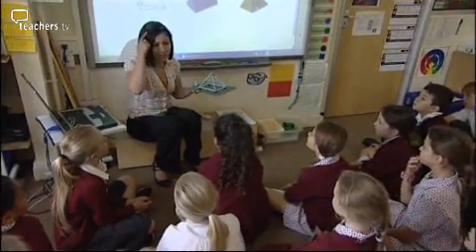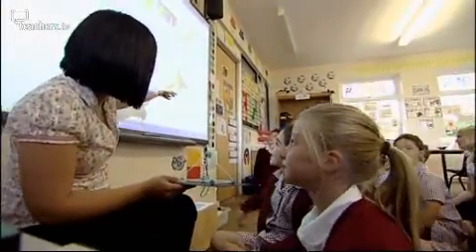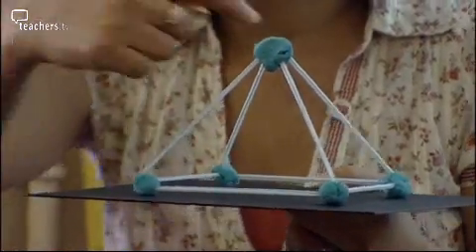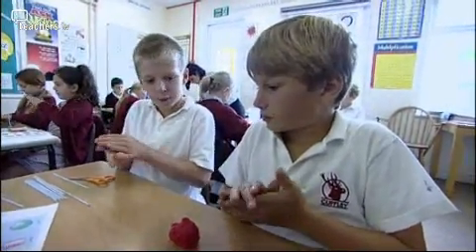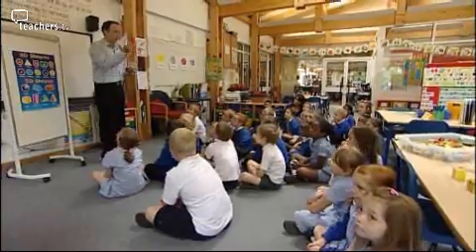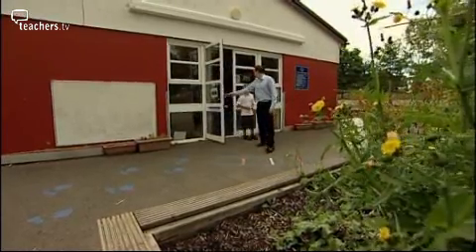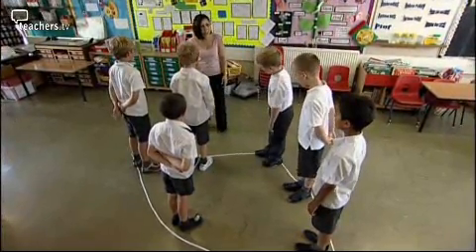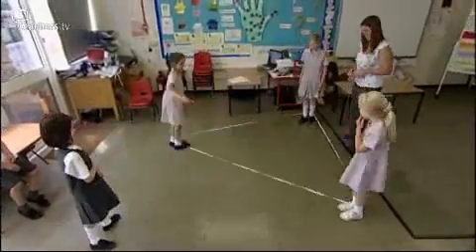Teachers TV: Primary Maths - Shape and Space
Teachers at Cuffley School share three of their best maths ideas about shape and space.

Years 2 and 3 explore the characteristics of different shapes using elastic. Firstly they use elastic bands on their fingers. Then with long pieces of elastic they make large shapes in the classroom using their bodies.

At The Wroxham School Year 1 go on a shape hunt. This school has a Jeep on the school field and a motorbike and sidecar in the library! The children are enthused by finding mathematical shapes in the real world.

Back at Cuffley School Year 3 are turning 2D in to 3D shapes. Using drinking straws and modelling dough they have to construct 3D shapes from 2D diagrams, drawing on their geometrical knowledge. In the plenary the children play a game where they have to listen to the properties of a shape being described, then guess what 3D shape it is.

All the activities in this programme show aspects of geometry, shape and space using creative and absorbing ideas. Licensed to CPD College Ltd.